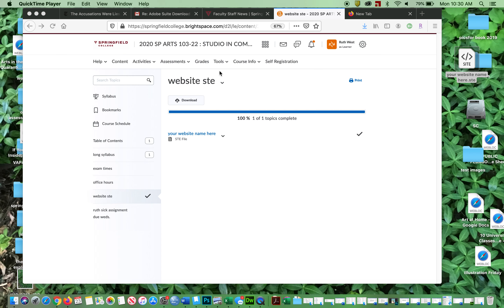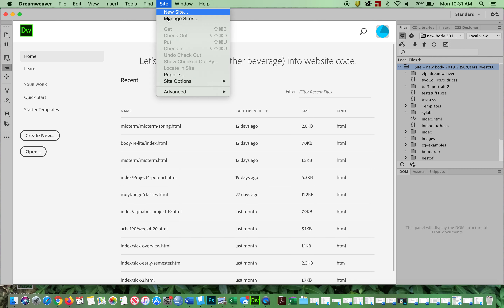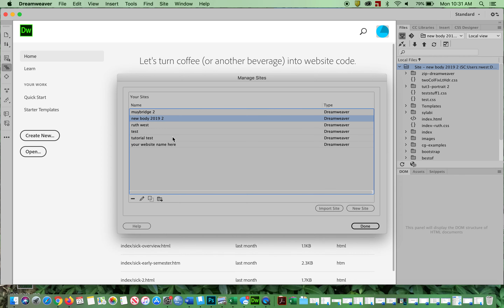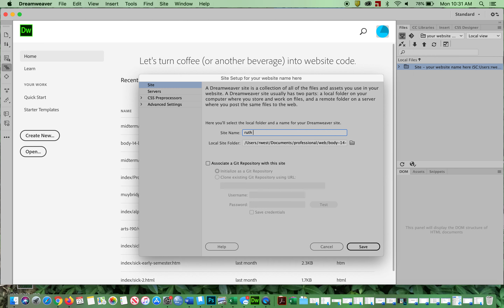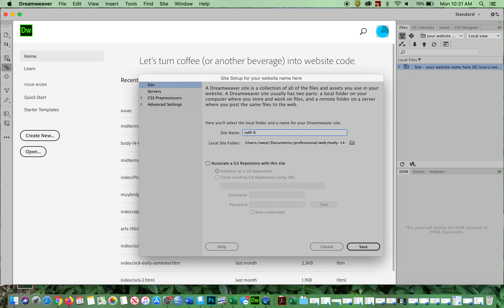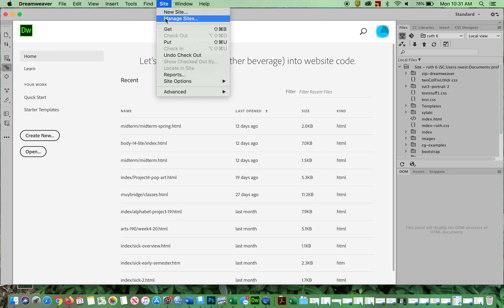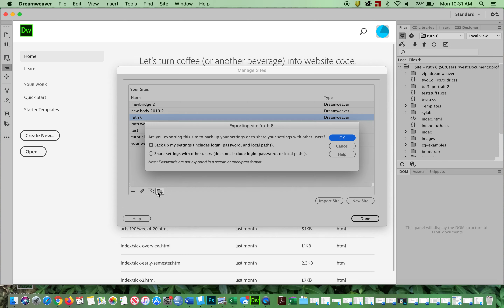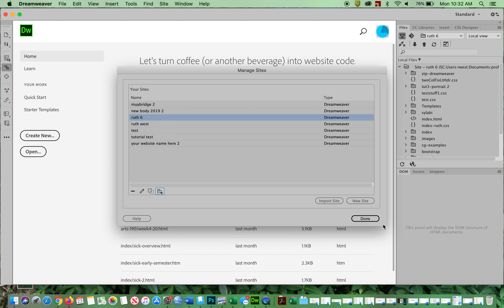bringing in your ste file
Bring in you site setip to dreamweaver